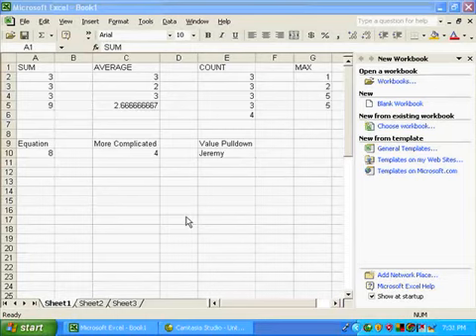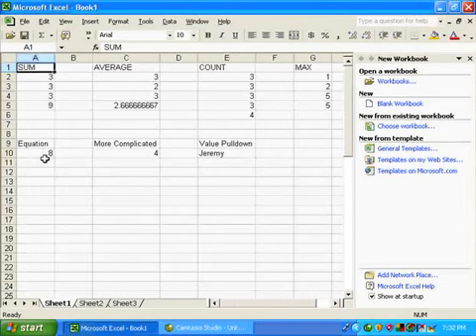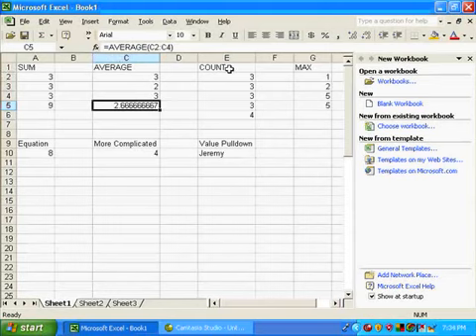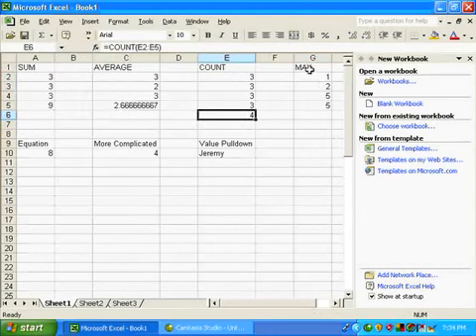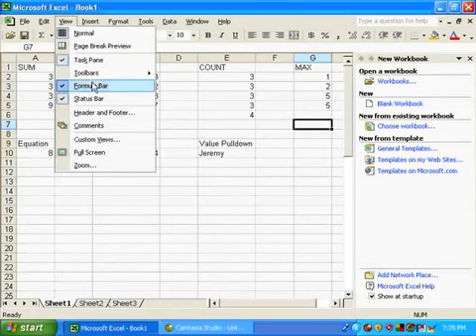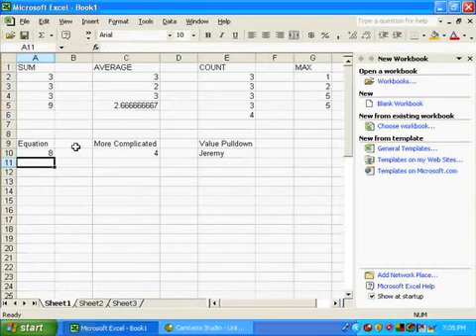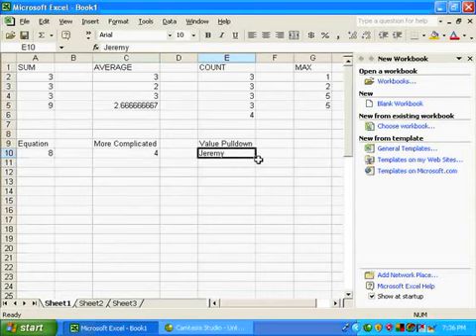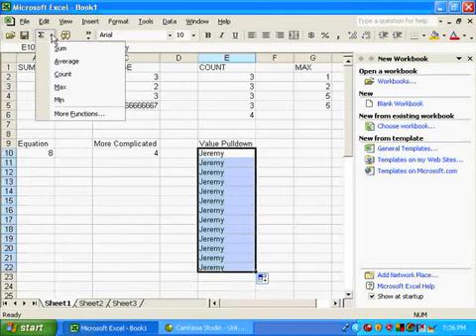How To Use Microsoft Excel Help With Forumulas Functions (nowtelugu.com)